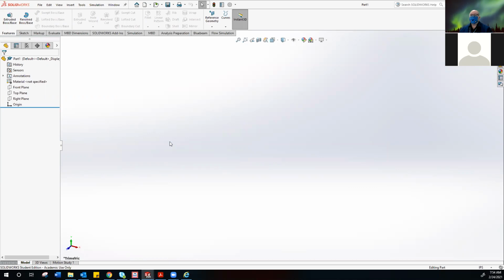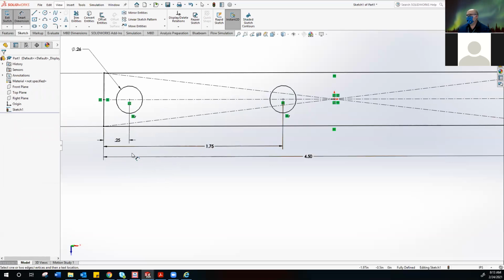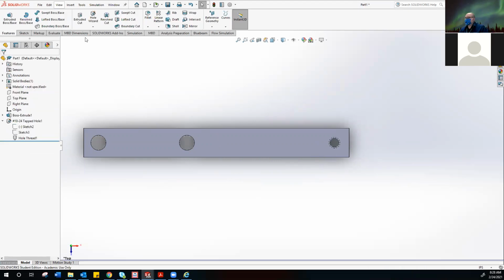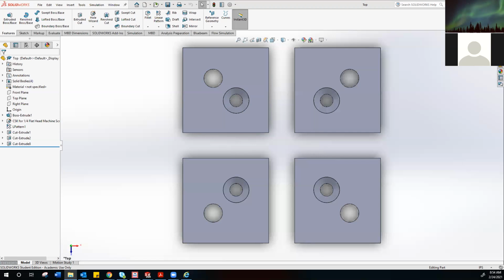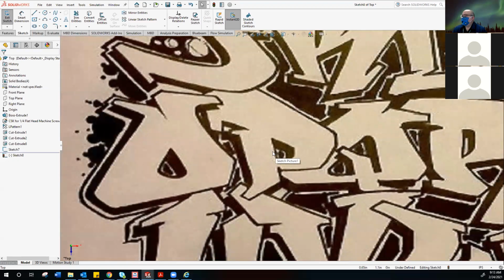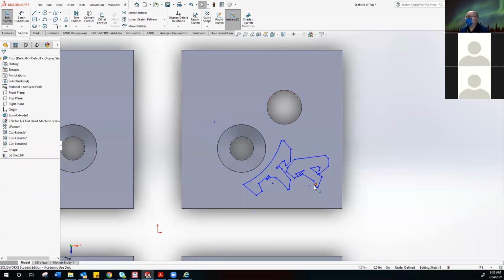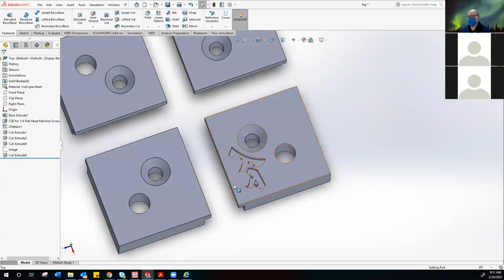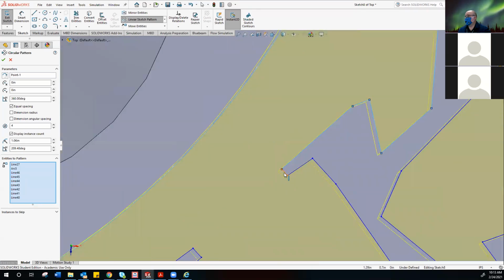Do nothing machine completion 2/24/2021